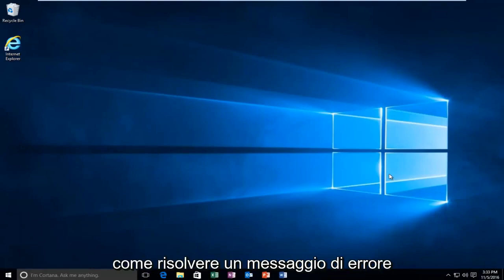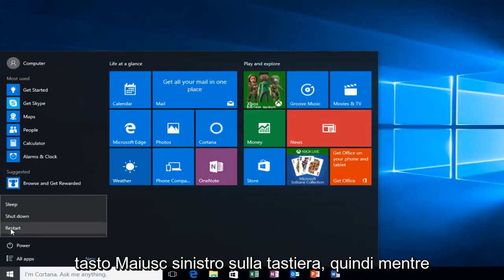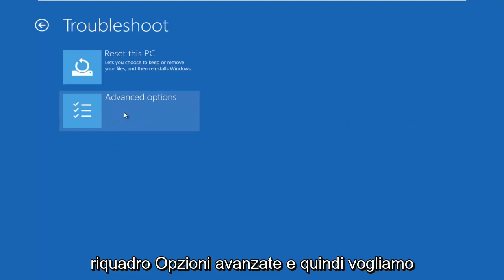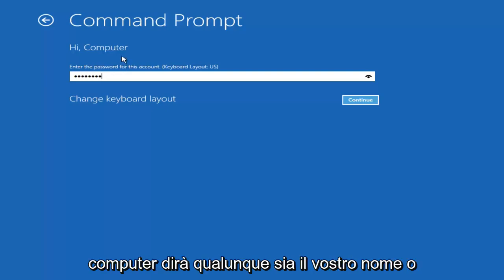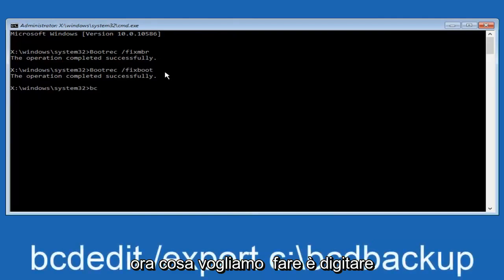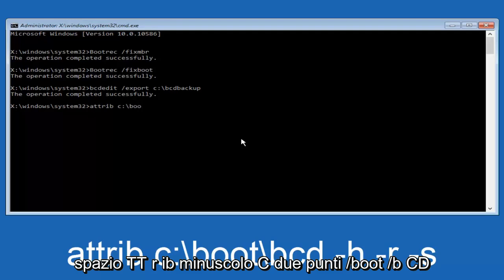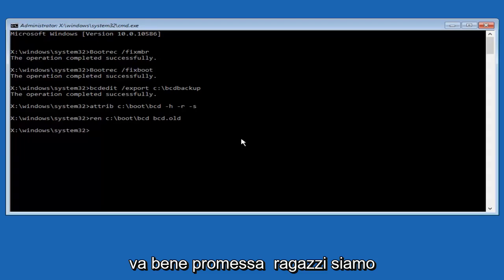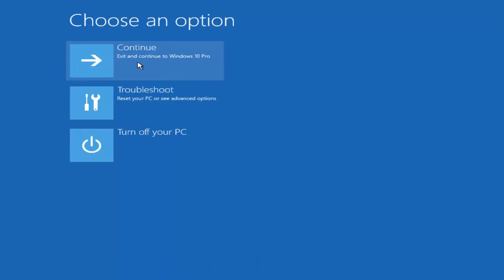Come risolvere il problema “BOOTMGR mancante” in Windows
Bootmgr è mancante di errore e soluzioni per Windows 11/10 [Tutorial]

Strumento di creazione multimediale (se non è possibile eseguire l'avvio in Windows)

Problemi affrontati in questo tutorial:
bootmgr mancante
a bootmgr manca Windows 7
bootmgr è compresso
a bootmgr manca Windows 10
bootmgr manca premere ctrl+alt+canc per riavviare Windows 7
bootmgr non ha una correzione
USB avviabile bootmgr manca
bootmgr sistema danneggiato non può avviarsi
bootmgr compresso windows 7 fix senza cd
bootmgr ha danneggiato Windows 10
bootrec.exe /fixboot
bootrec.exe /fixmbr
bootrec.exe /fixboot accesso negato a Windows 10
bootrec.exe /fixboot accesso negato
bootrec.exe windows 10
elemento bootrec.exe /fixboot non trovato Windows 10
accesso bootrec.exe negato
bootrec.exe /fixboot accesso negato win 10

Quando si utilizza l'ambiente di ripristino (Windows RE) per risolvere i problemi di avvio, provare innanzitutto l'opzione Ripristino all'avvio nella finestra di dialogo Opzioni di ripristino del sistema. Se ciò non risolve il problema o se è necessario risolvere manualmente ulteriori problemi, utilizzare lo strumento Bootrec.exe. Questo tutorial illustra come utilizzare lo strumento Bootrec.exe in Ambiente ripristino Windows per risolvere e riparare i seguenti elementi in Windows.